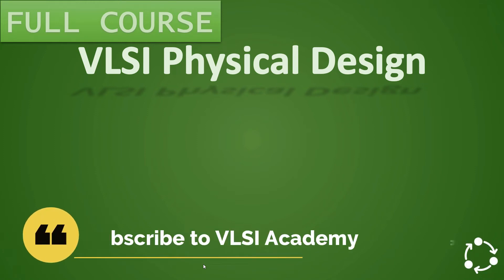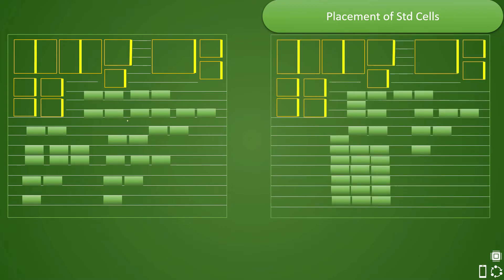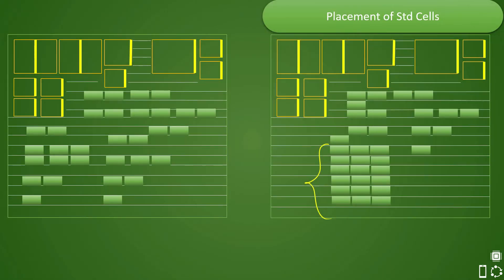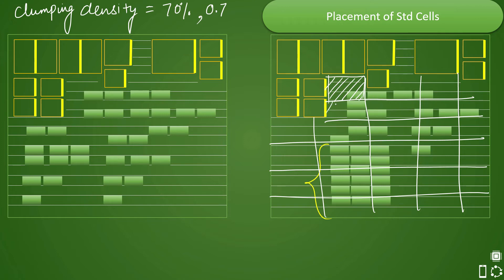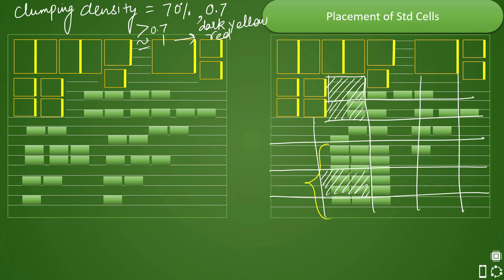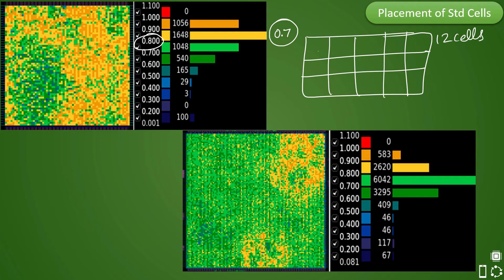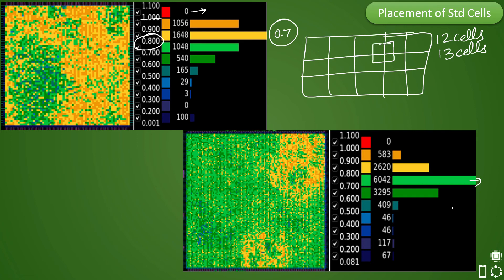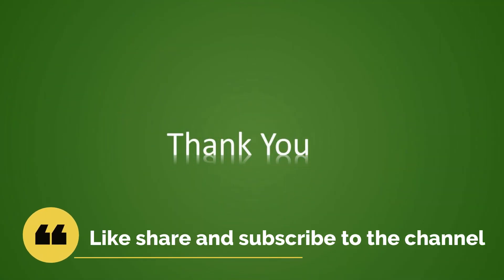PD Lec 36 - Cell Density of std cells | VLSI | Physical Design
This is a 36th video on placement in Design in VLSI spectrum.